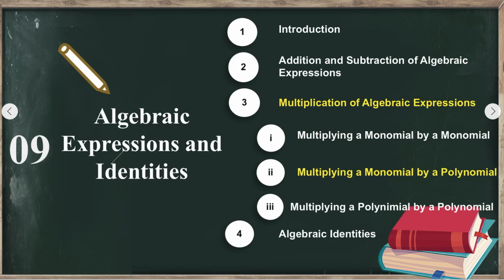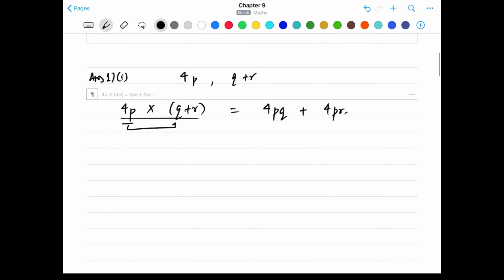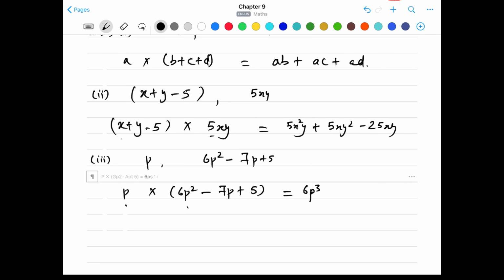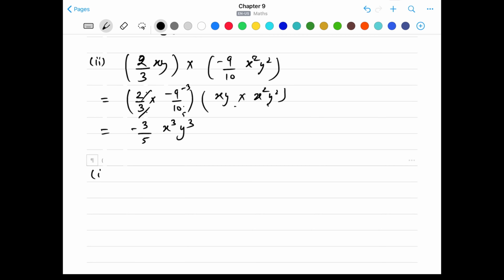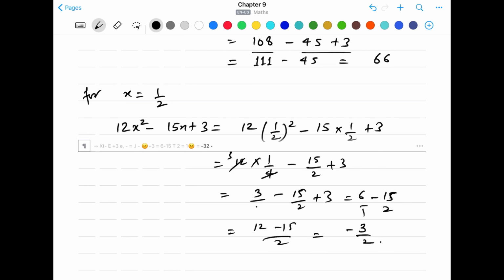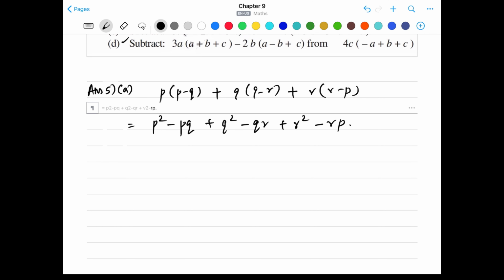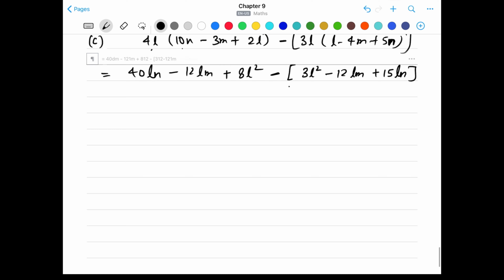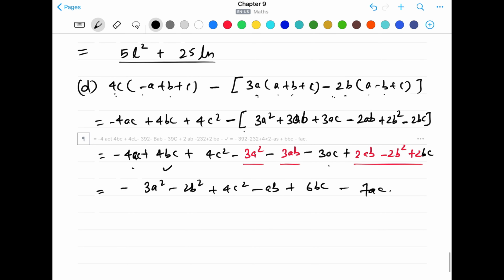Algebraic Expressions and Identities | Chapter 9 | Exercise 9.3 | Class 8th | Mathematics(Session 3)